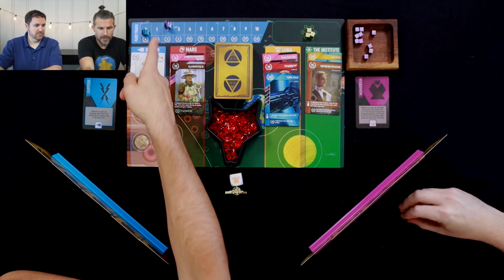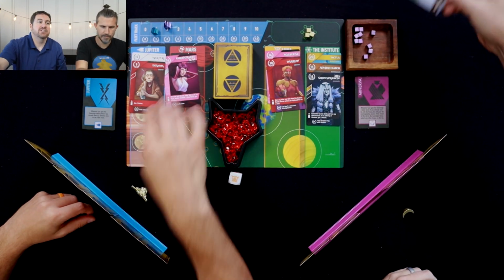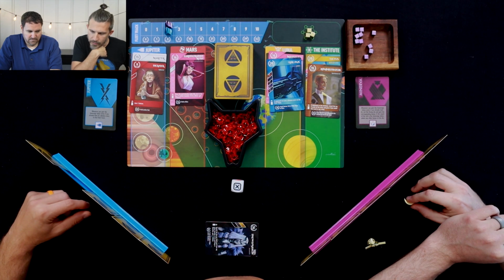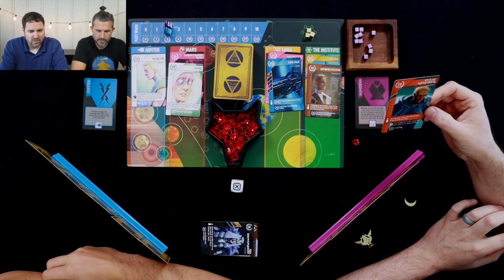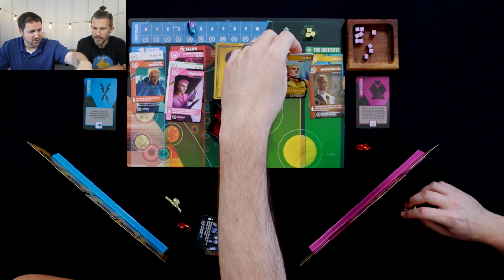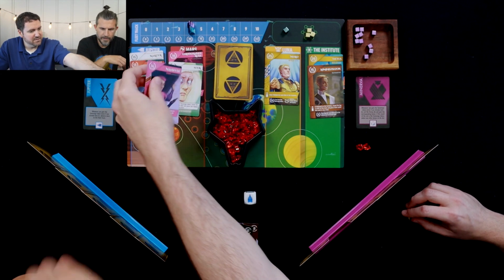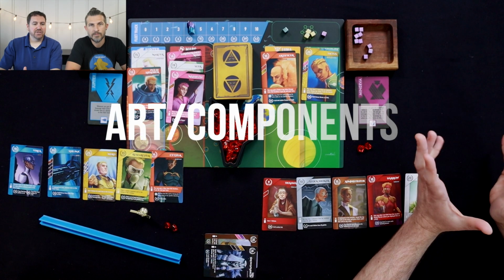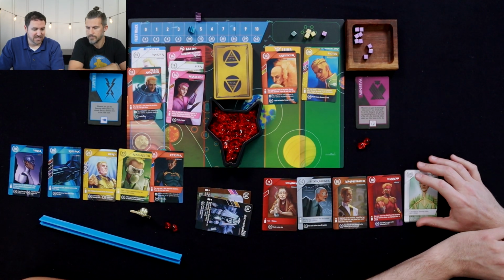Red Rising - Gameplay & Review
0:21 - Gameplay
17:32 - Art/Component Thoughts
20:29 - Gameplay Thoughts
29:14 - Final Thoughts/Ratings